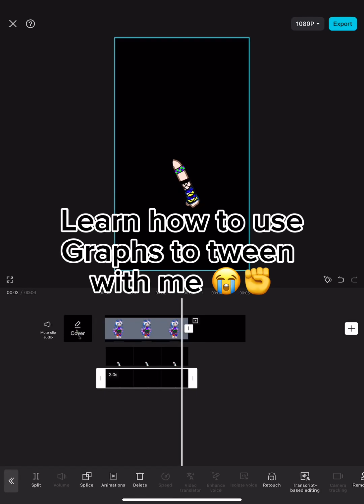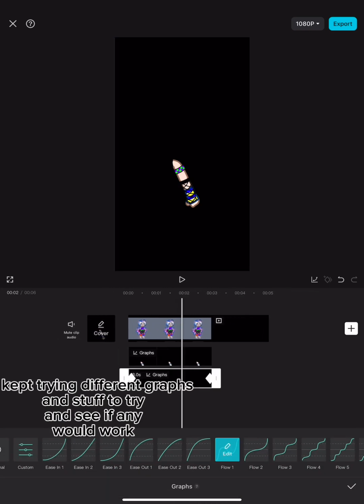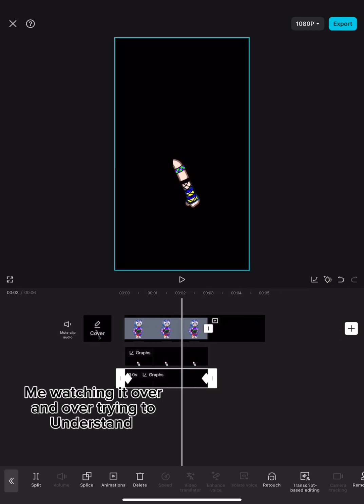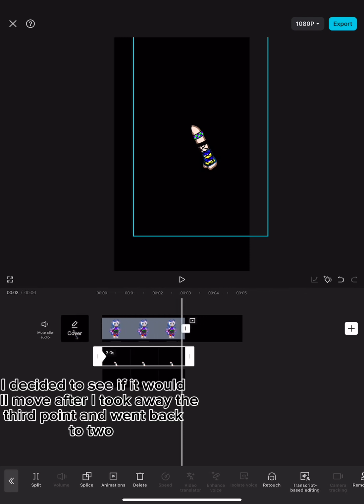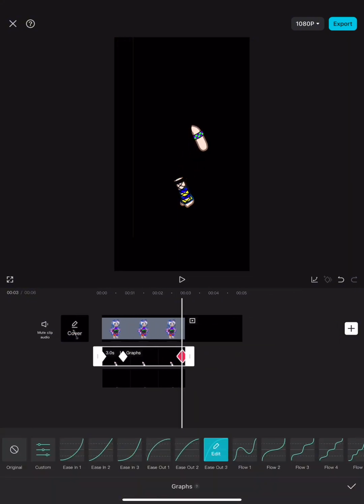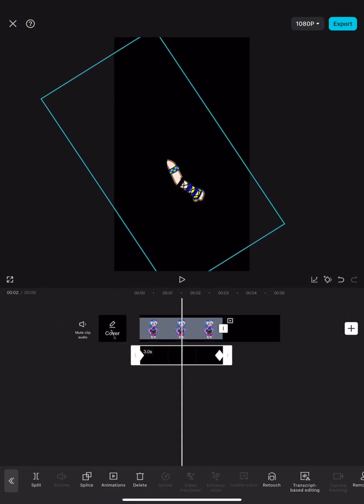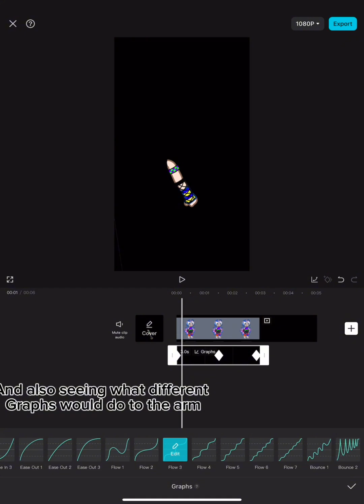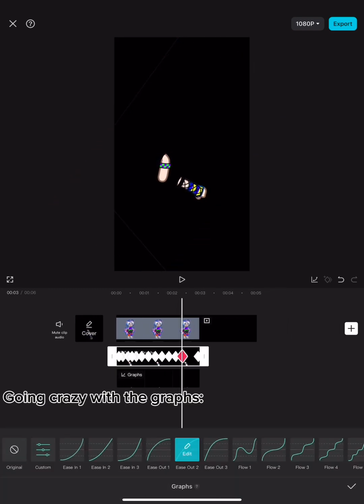Learn with me 😨🌟😨🦄😨🦈😨🎀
ANYWAYSSSS
graphs are kinda cool ngl